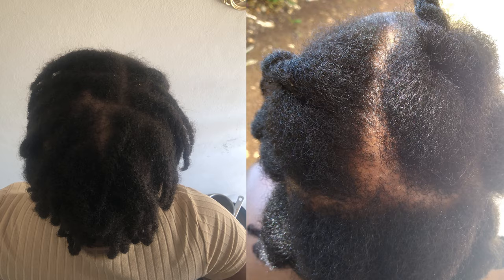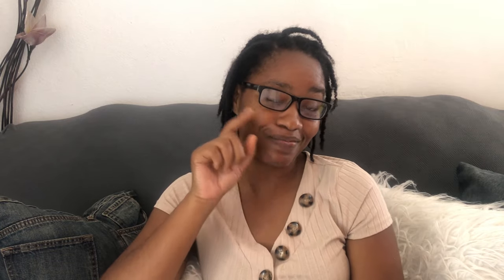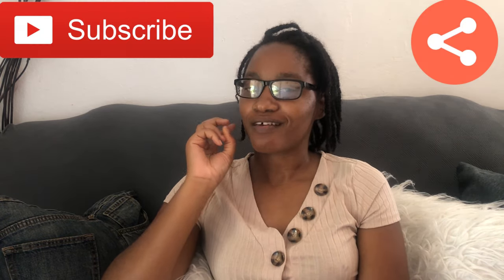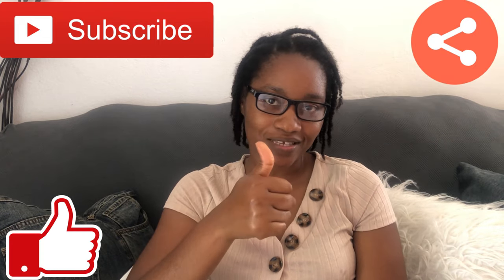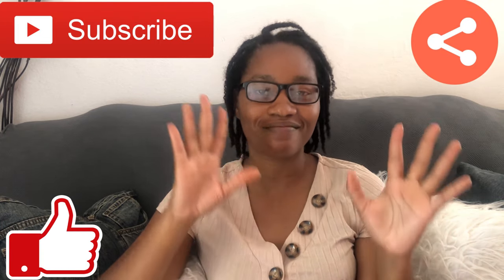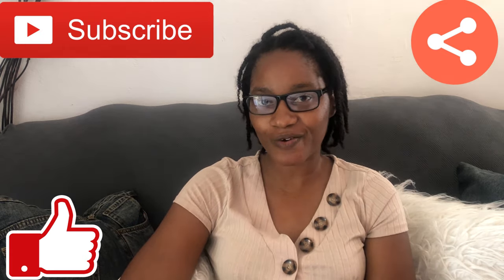Recovering from Androgenic Alopecia: Hair Regrowth Journey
This is an update on my hair restoration journey. I experienced adrogenic alopecia or male pattern baldness and so I am sharing a few of the natural remedies that I have been using to fill in my crown. I am experiencing an influx of peach fuzz!